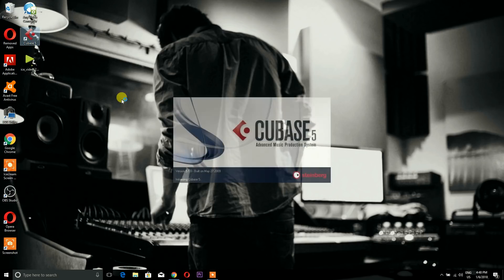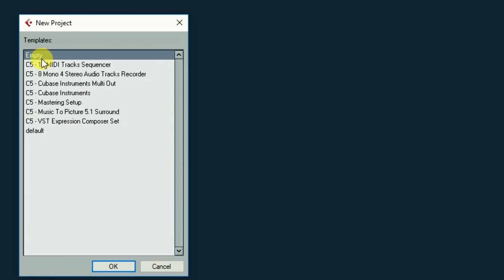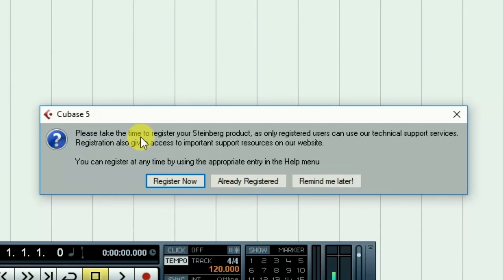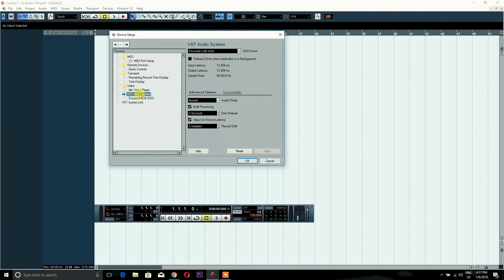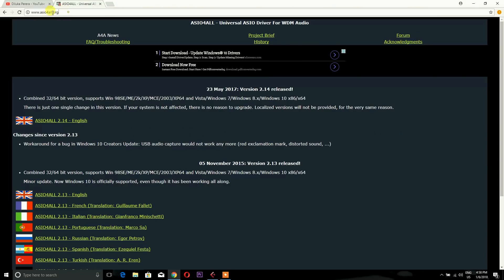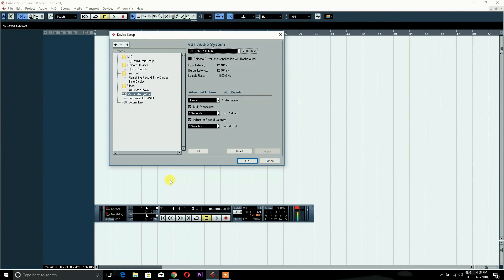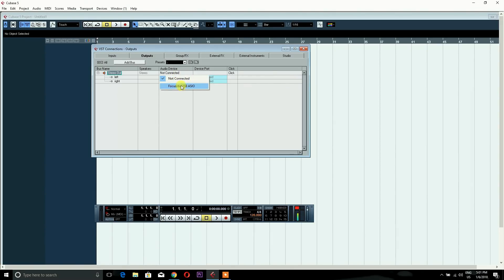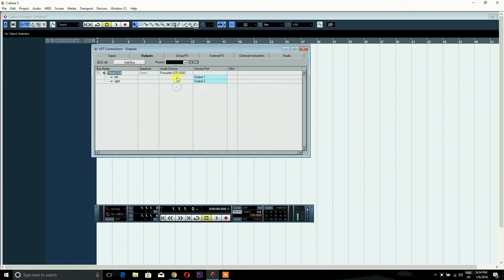Cubase 5 Lesson #2 - Get your settings done and get ready to work - Sinhala explanation episode 15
Get your settings done and get ready to work with cubase 5

Published by: ( Diluka Perera ) Music Publishing

If you like the video, have any questions or suggestions, be sure to subscribe, like and comment and I'll try my best to get some consistent content out to you guys.